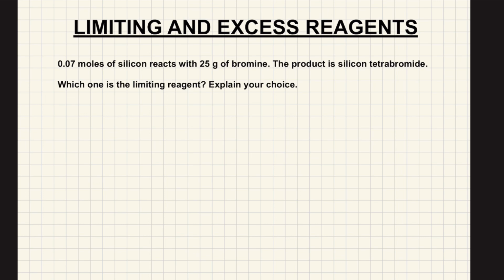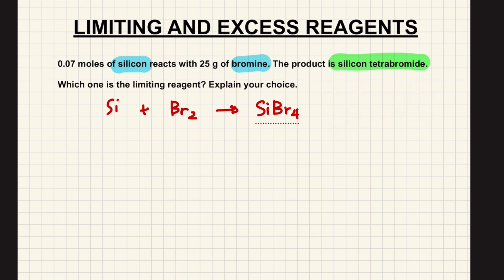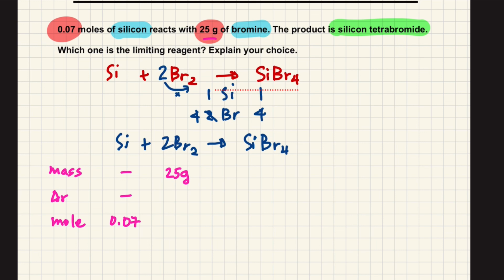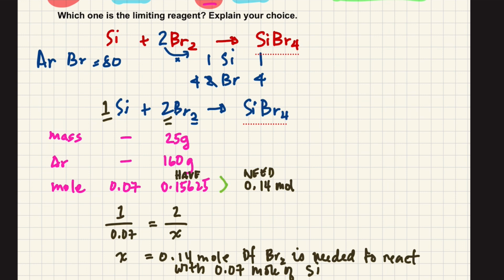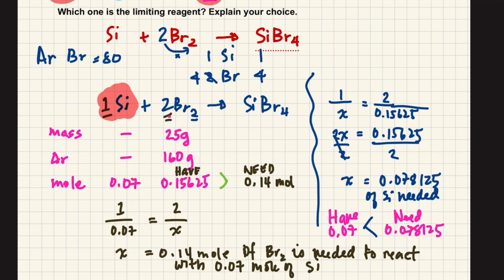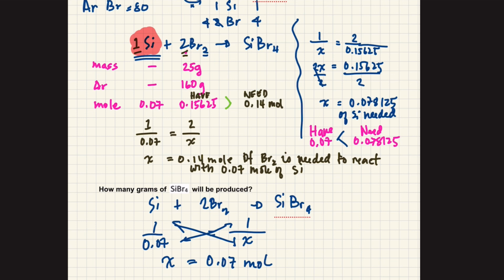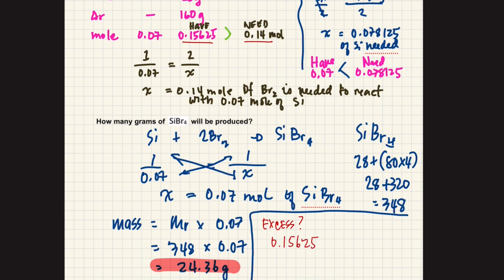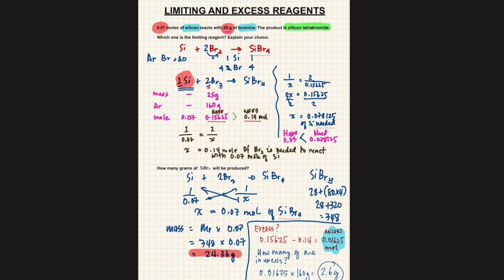CALCULATING LIMITING and EXCESS REAGENTS